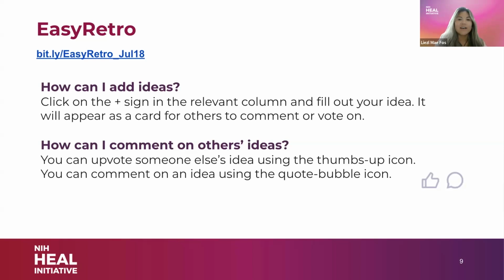Fresh FAIR Tutorial: Getting Your Data Ready to Share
Are you a HEAL investigator with an award ending soon, or just getting started, and wondering how to get your data ready to share? Join the HEAL Stewards and HEAL Platform team for the next Fresh FAIR tutorial for hands-on guidance on how to share study data! The meeting will begin with a presentation from HEAL Stewards Co-PI Dr. Kira Bradford highlighting HEAL data sharing requirements, the importance of FAIR data sharing, and data packaging options. Participants will then have the option to join two breakout rooms divided by award stage: 1) Investigators with awards ending this year and next year, and 2) newly awarded investigators. Add questions on this EasyRetro board no later than COB Thursday, July 11; make sure to thumbs up any existing questions you want prioritized, as well. This will help us tailor the tutorials to participant needs and address common questions.

- Visit our websites: HEALdataFAIR.org (HEAL Stewards) and healdata.org (HEAL Platform)